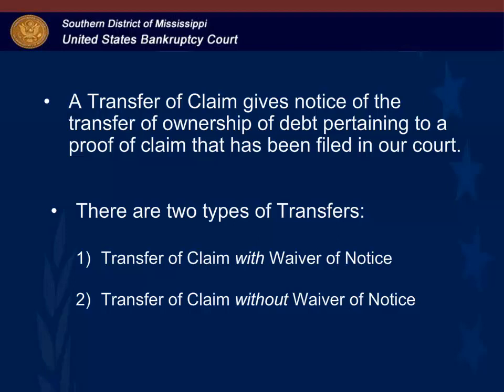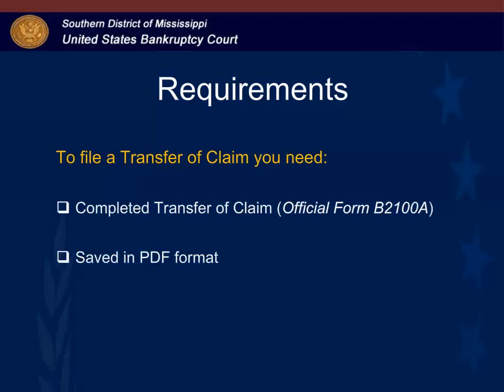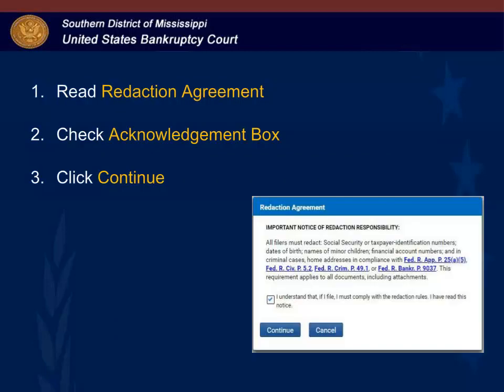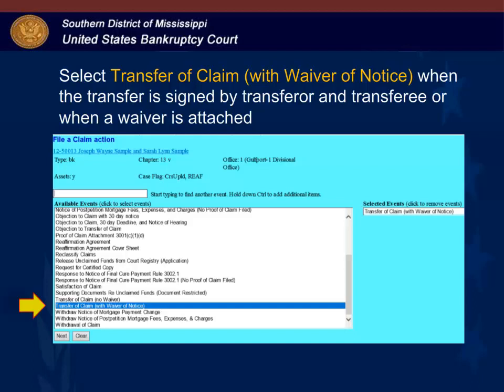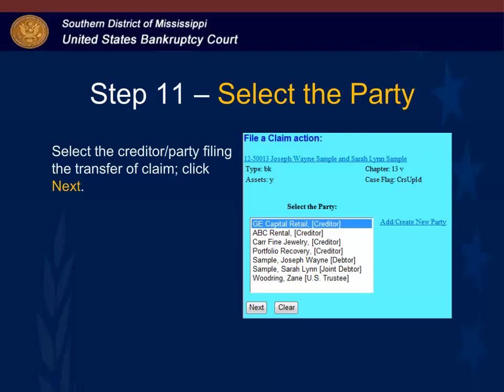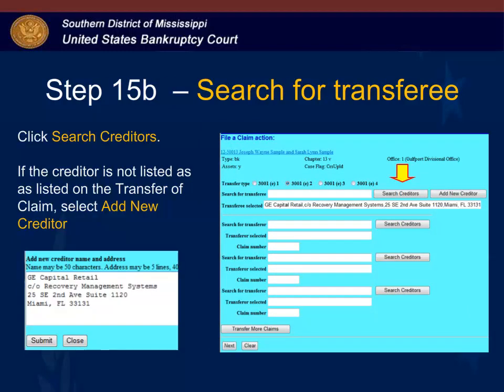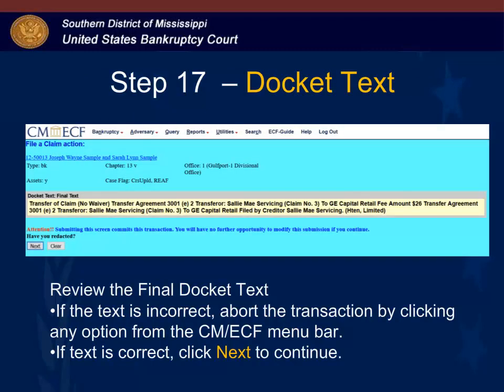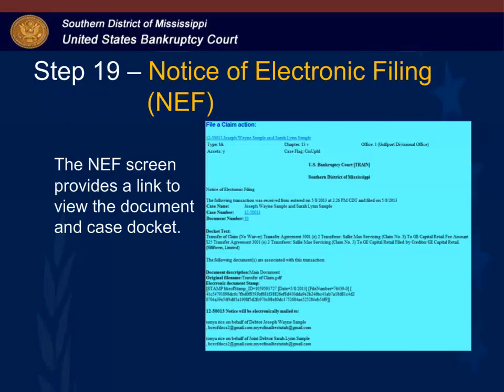Transfer of Claim - Instruction Only